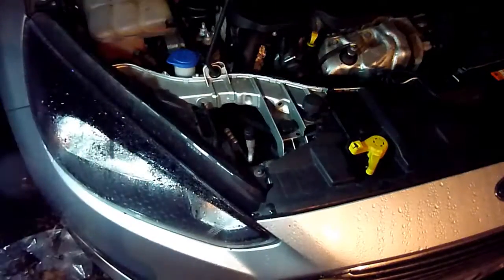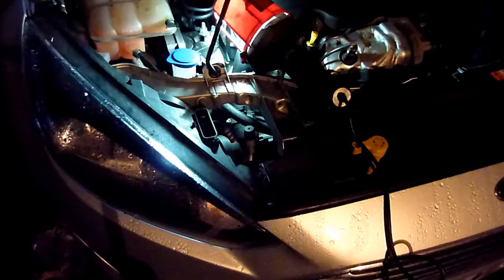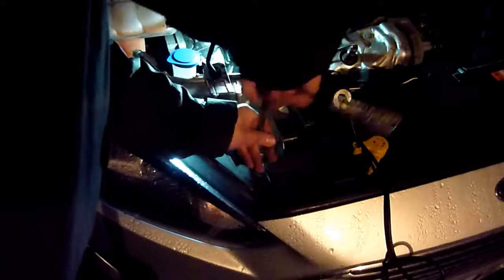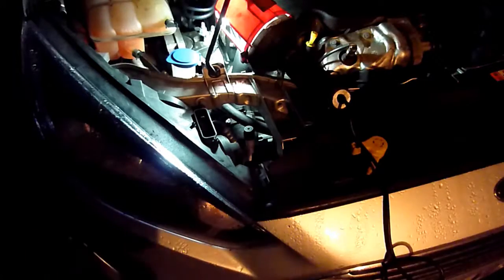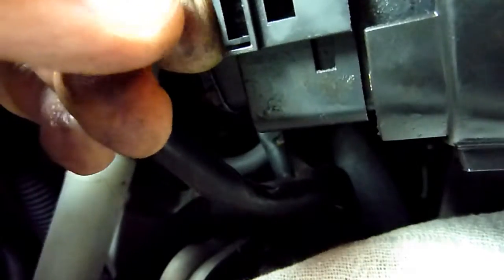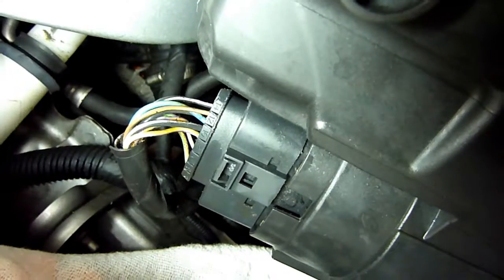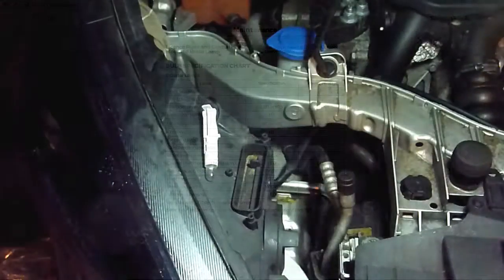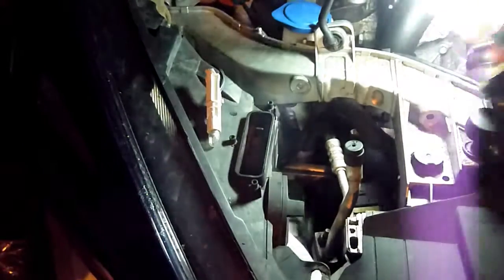Ford Focus 2015 Replacing Front Driving Bulbs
Ford Focus 2015 Titanium (non daylight running LEDs) light bulb unit removal and bulb replacement, screen shot of focus manual included.